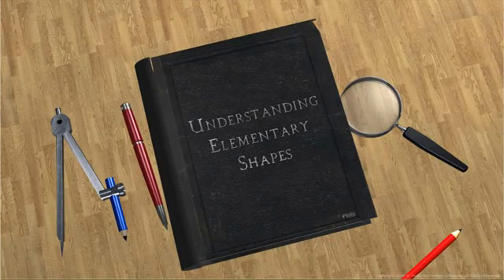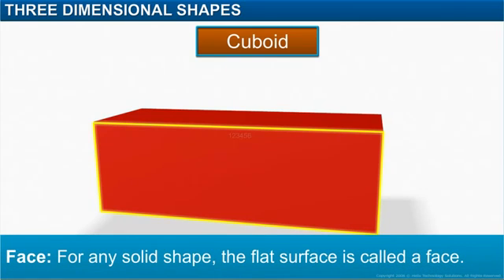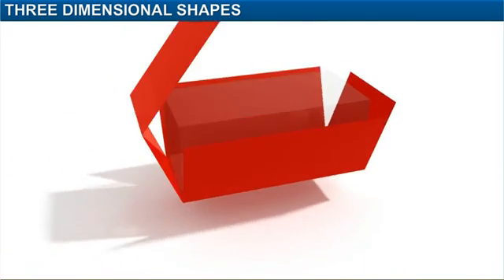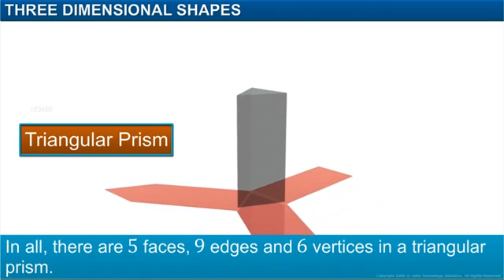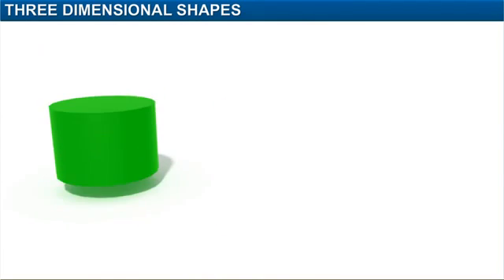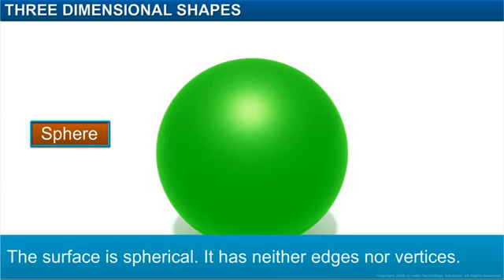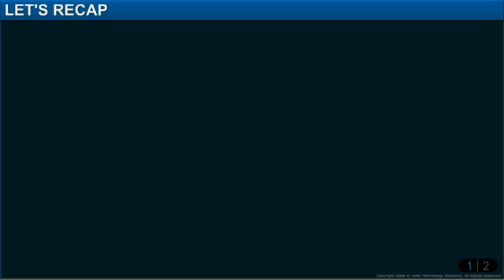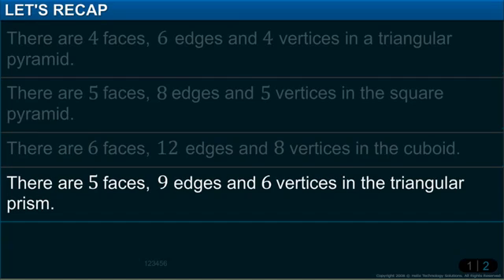The Tigerish School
Class 6 Math - 22/10/2020 Thursday